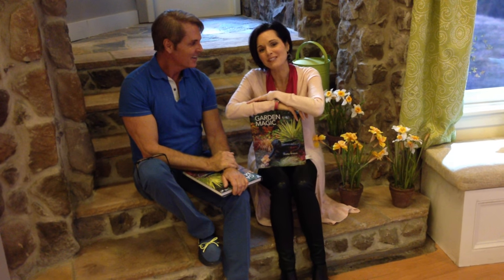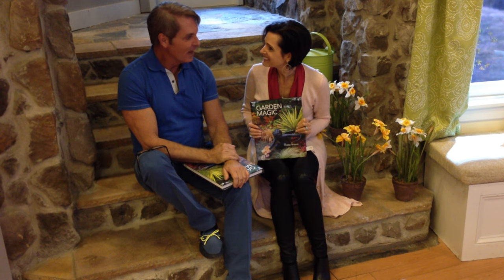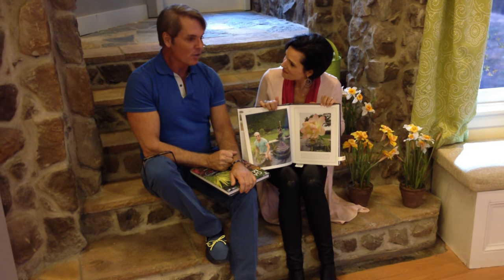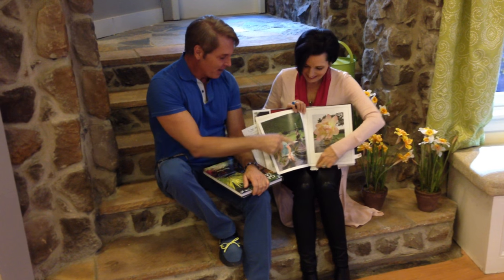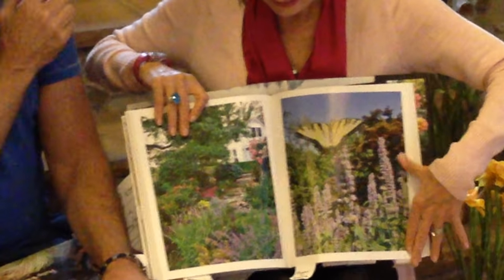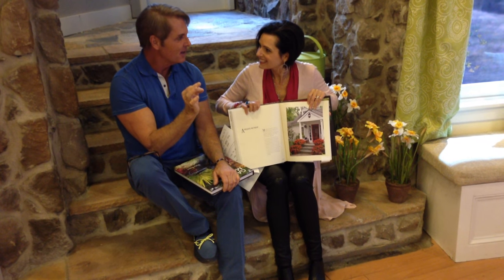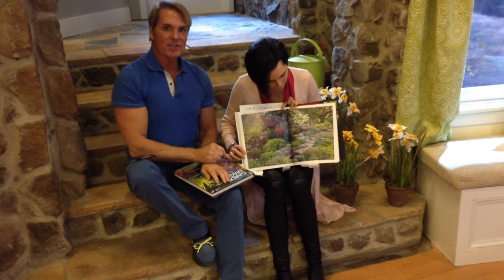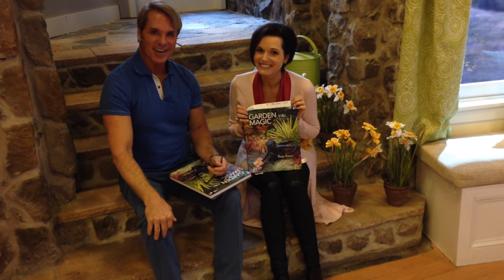Phillip Watson Garden Magic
Want a dream garden? Nancy Hornback takes a peek at Phillip Watson's latest book - Garden Magic.